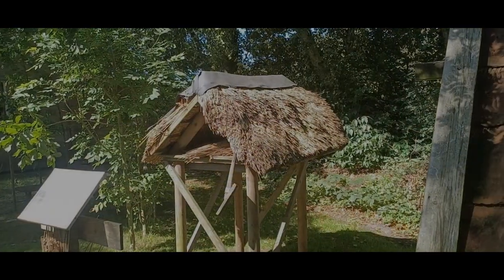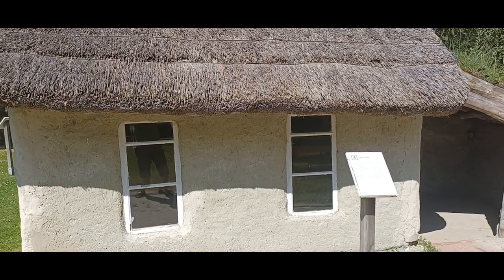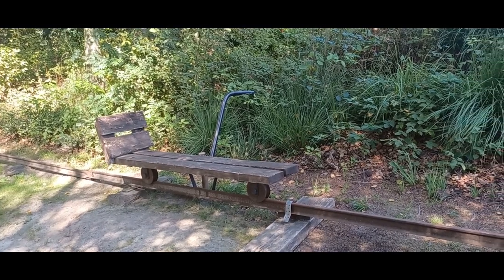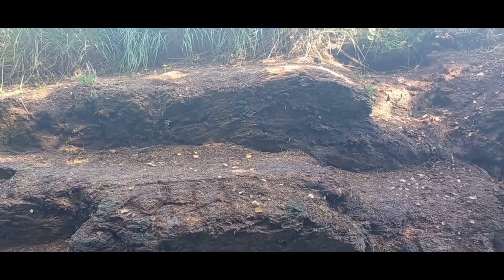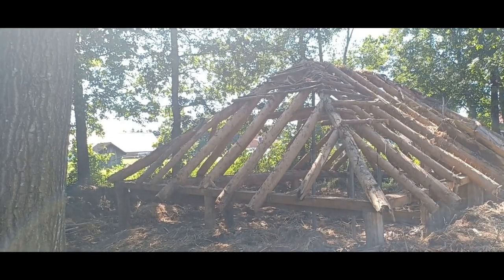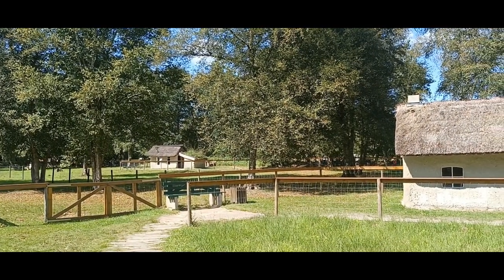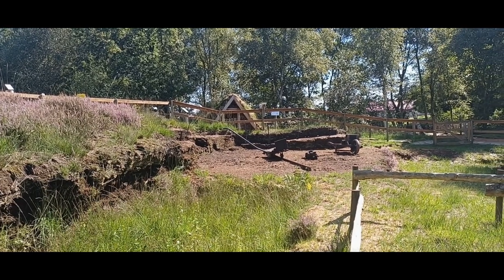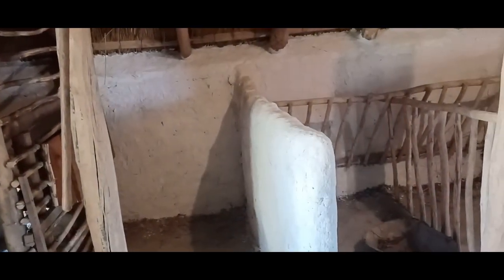Moormuseum Moordorf | Ausflugsziele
Als Hobbyfilmer dokumentiere ich auf diesem Kanal meine schönsten Ausflüge. In diesem Video nehme ich euch mit zu einem Spaziergang im Moormuseum Moordorf. Der Besuch hinterlässt unvergessliche Eindrücke und fühlt sich an wie eine kleine Zeitreise zurück in die Vergangenheit.
Über ein Like, einen Kommentar oder ein Abo würde ich mich freuen.

VIDEOGRAFIE / SCHNITT
Claus Wolfgramm

MUSIK
Zero-Project
SONG
Dreaming of better days

ADRESSE
Moormuseum Moordorf e.V.
Victorburer Moor 7a
26624 Südbrookmerland

2-- Du wünschst Dir ein spezielles Niederrhein Video? Dann schreibe in die Kommentare.
3-- Du interessierst Dich für Videoschnitt?